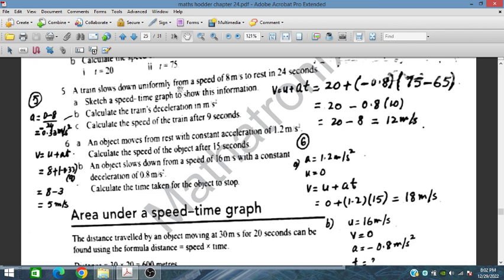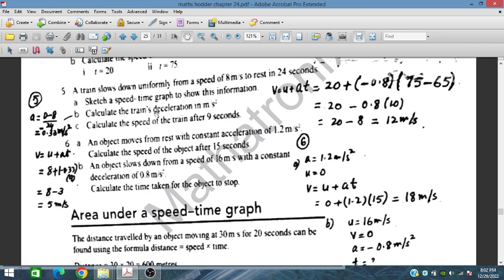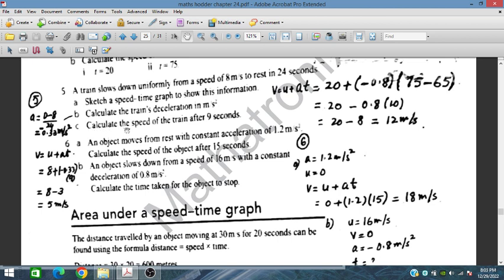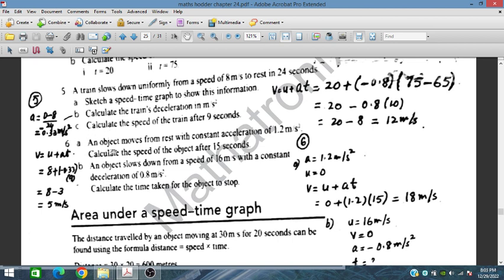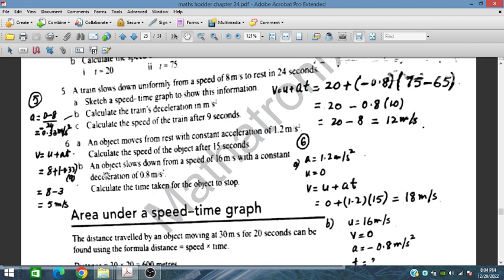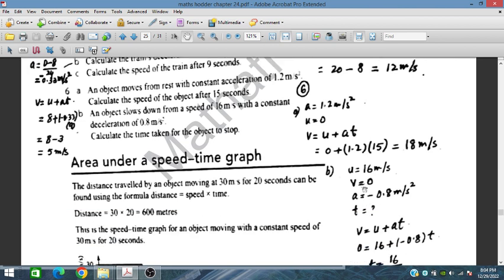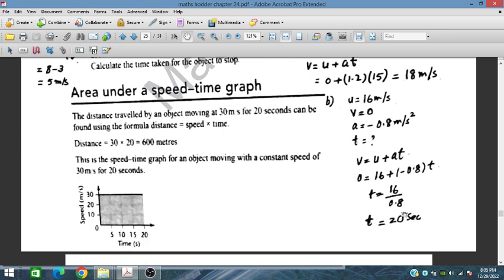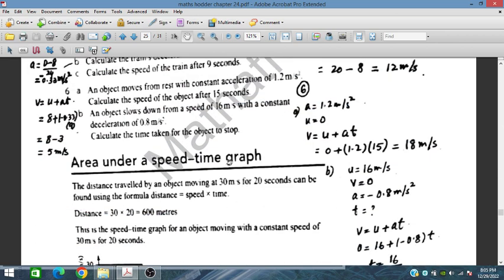Kinematics Speed Time Graph PART E Ch 24 Hodder Maths